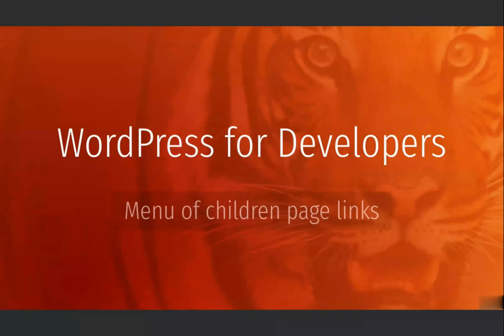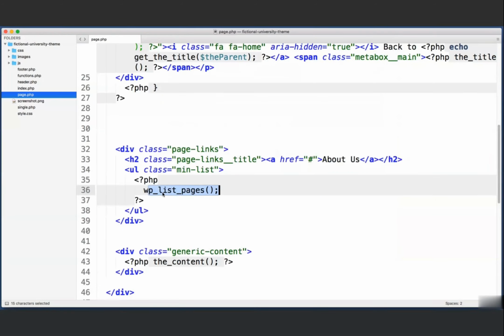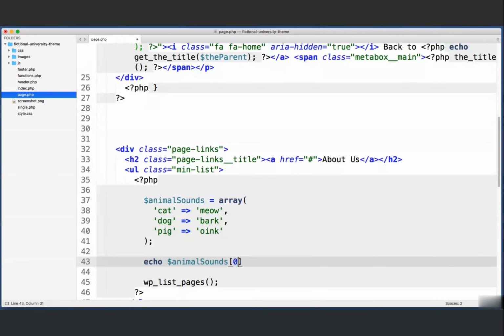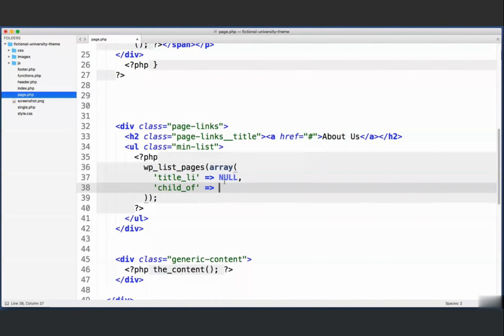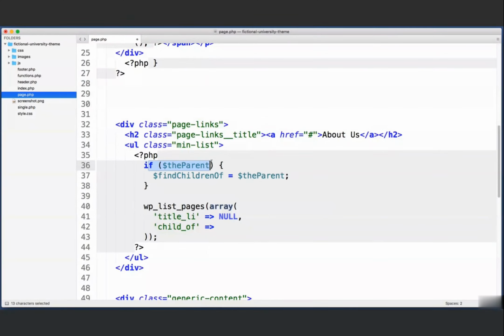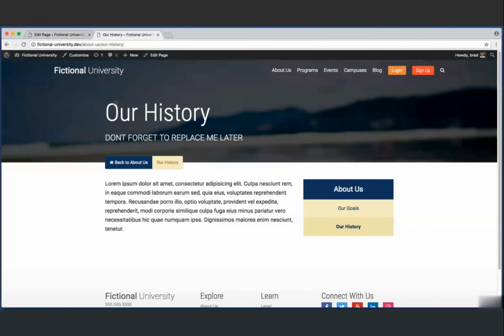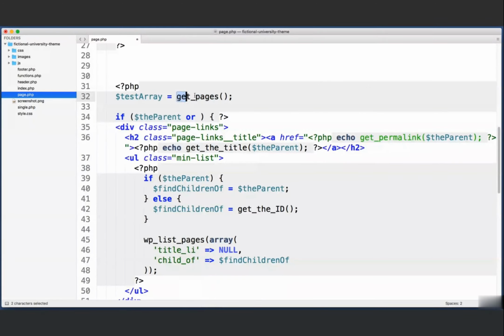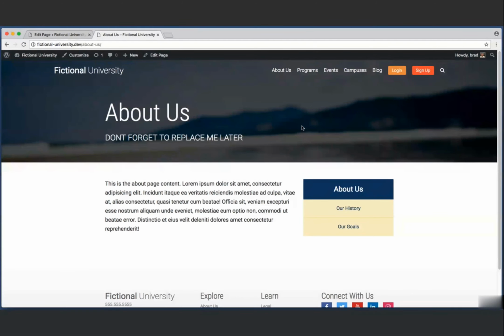Menu of Child Page Links - WordPress Lesson 19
Become a Wordpress Developer - Menu of Child Page Links - WordPress Lesson 19